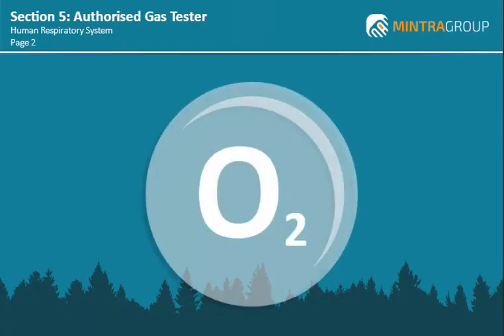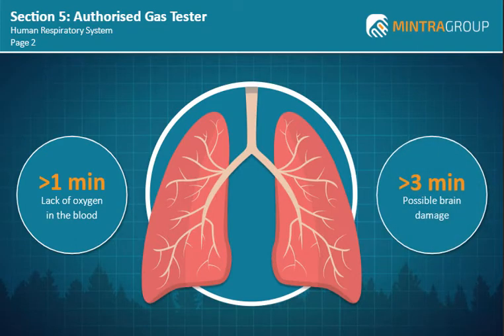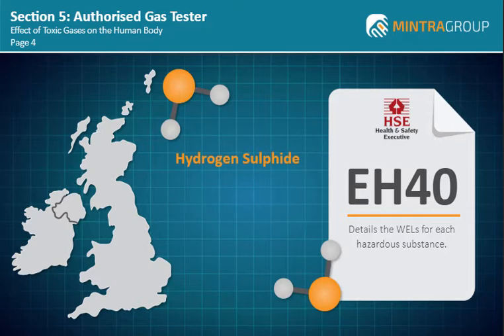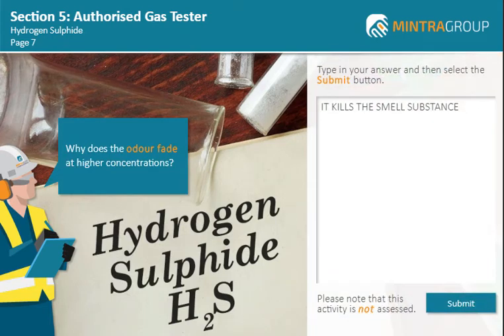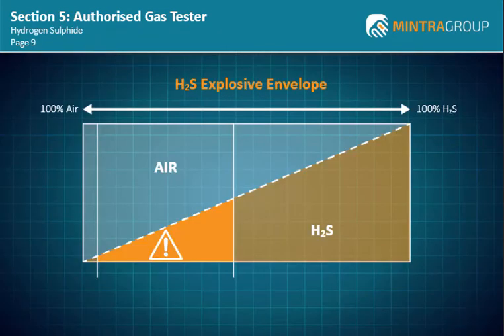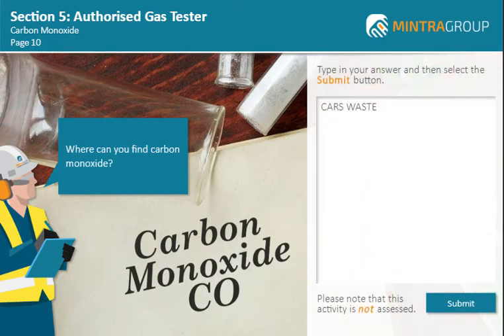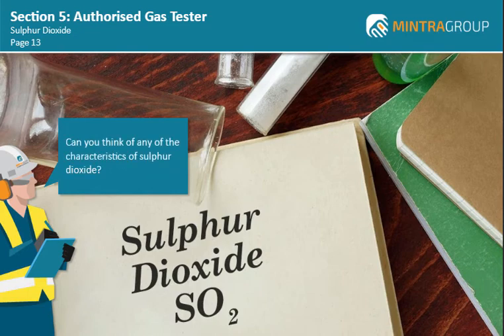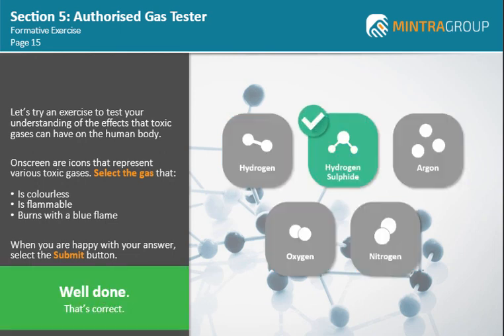Authorized Gas Tester 05 : Toxic Atmospheres